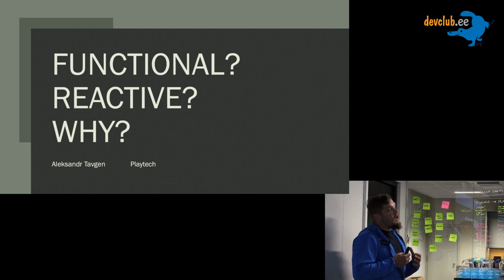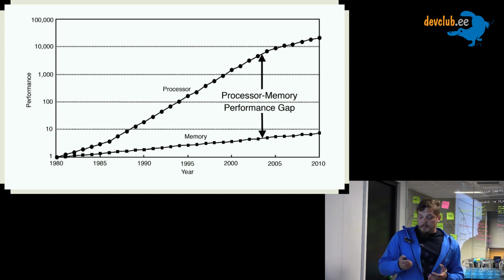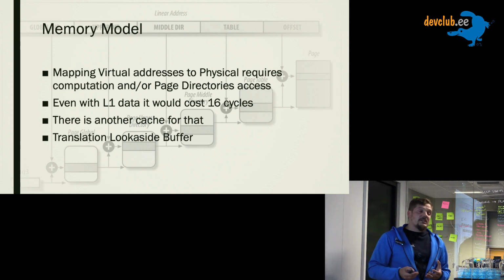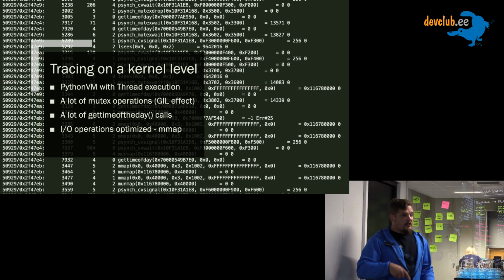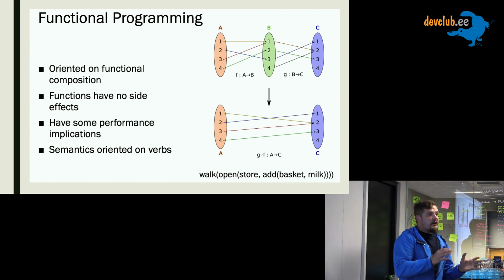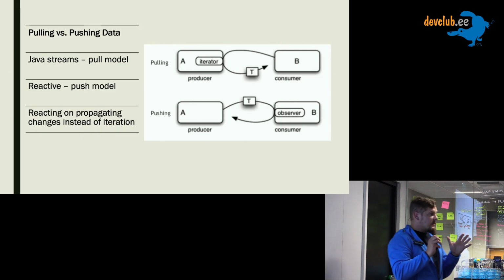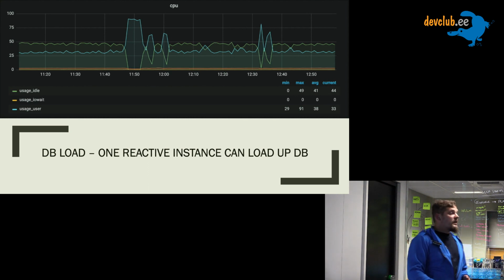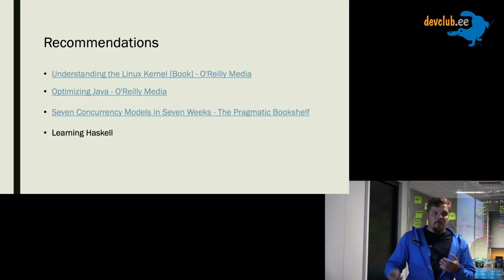2019.05.28 Aleksandr Tavgen - Reactive and functional approaches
Why we need reactive and functional approaches

1.Concurrency and Parallelism
     a. Pain of native threads
     b. Shared Mutable State
     c. locks and race conditions
2. Context switch pain
    a. How cores work
    b. Core pipelines and virtual registers
    c. Memory levels (caches) and memory barriers (fence instructions)
    d. Pain -pain -pain
3. Functional approach
    a. Lazy execution
    b. Carrying and functional composition
    c. Pattern matching
4. Java Reactive Revolution
    a. How we can define execution flows
    b. RxJava2 / Reactor (with some source code examples)
    c. Recursive pipelining of data flows
    d. Scheduling and Backpressure
    e. Why I need that if I am not Netflix
3. Blocking vs NonBlocking execution
    a. Execution on thread pools with classic blocking drivers with examples
    b. Execution of reactive pipelines
    c. Why so drasticall difference
4. Functional Architecture
    a. Event Driven Architectures
    b. Stream Processing
    c. Could be seen as functions composition (microservices to serverless)
    d. Pattern matching in messaging routing vs strict contracts